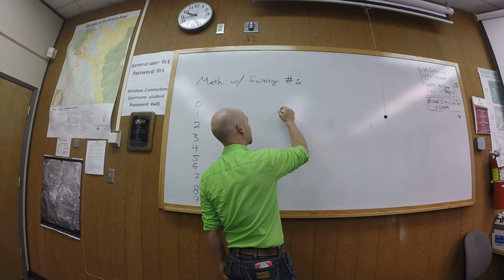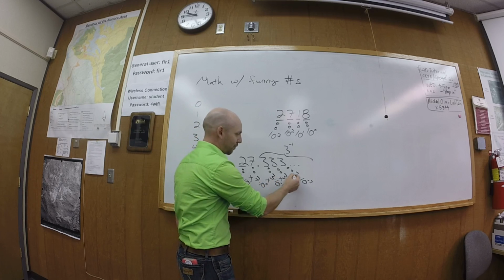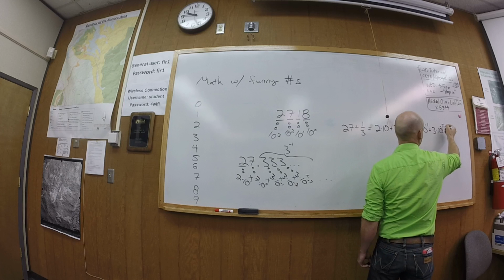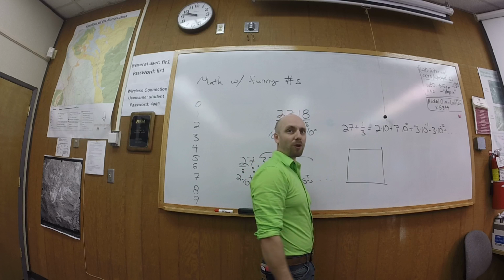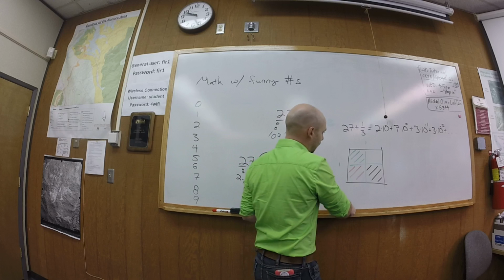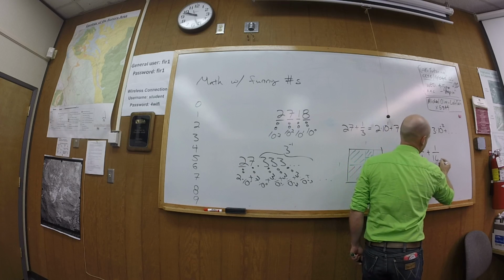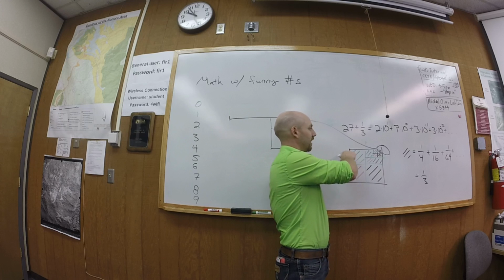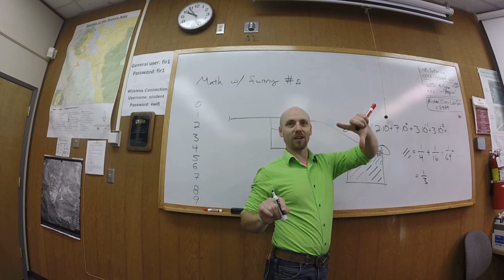Review of Base 10 and the Idea of Infinite Sums